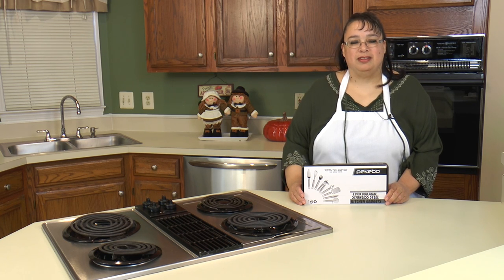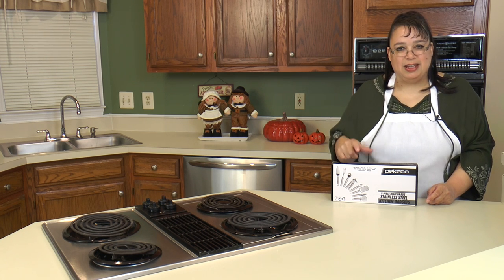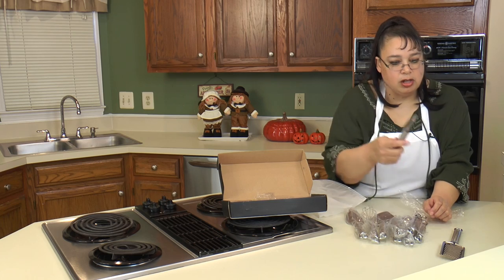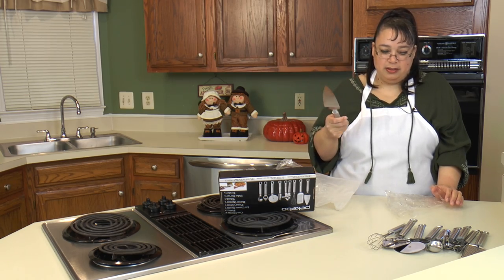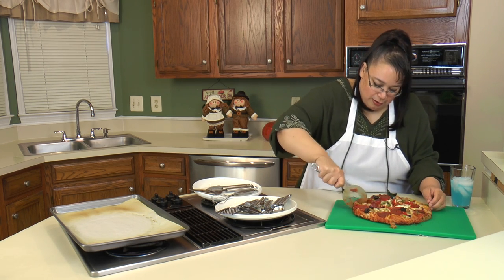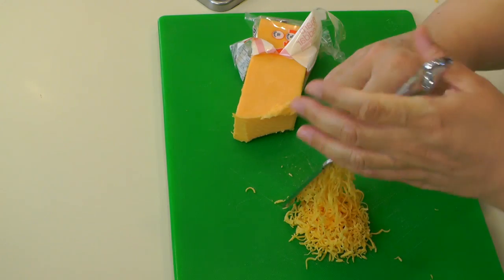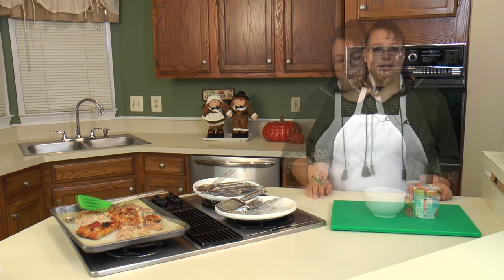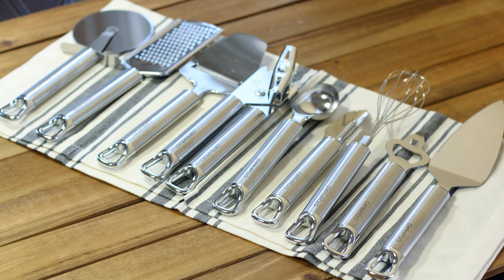8 Must Have Kitchen Gadgets ~ Pekebo Stainless Steel Kitchen Tools Review ~ Amy Learns to Cook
Join Amy for an unboxing and product review of the Pekebo 8 Piece Stainless Steel Kitchen Gadgets Set. This set is made of stainless steel so it can go in the dishwasher. It includes a can opener, peeler, ice cream scoop, pizza cutter, bottle opener, whisk, pie server, and grater. This is a nice set because it adds to your general utensil set. This set has tools that are not in your standard kitchen tools sets.

Pekebo 8 Piece Stainless Steel Kitchen Tools Set: